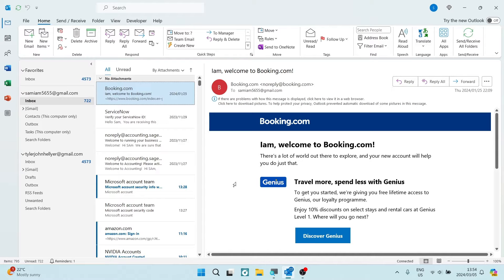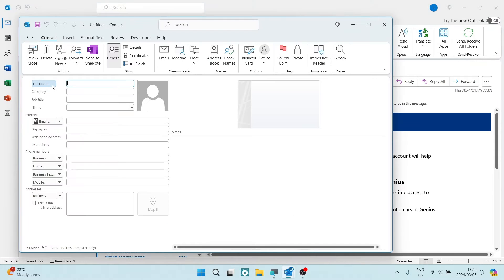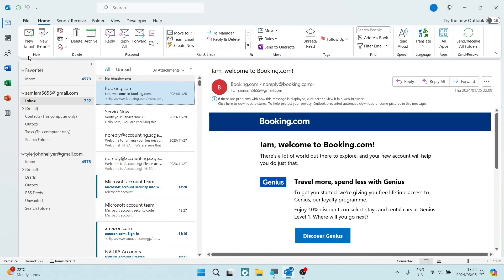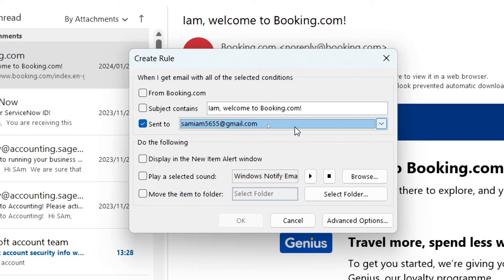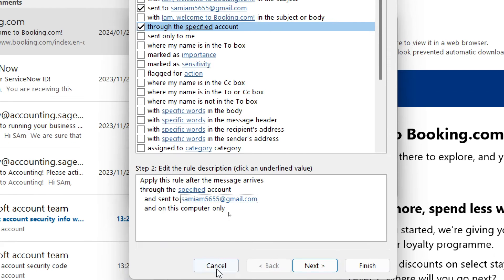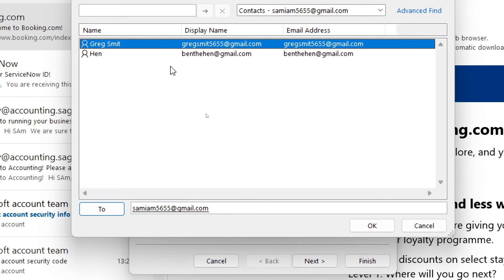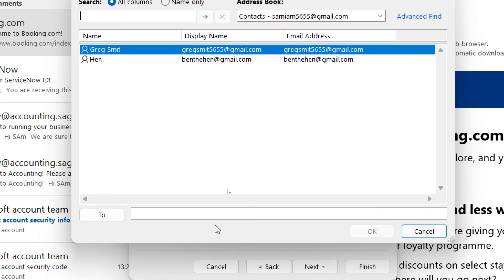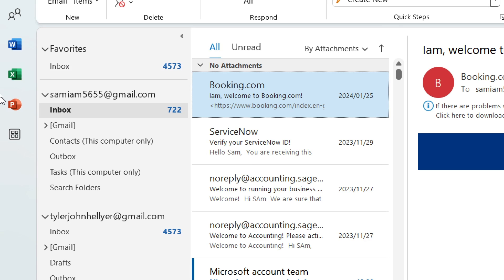How to Transfer/Forward Emails from Outlook to Gmail | Outlook Tips and Tricks 2025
In this video 'How to Transfer/Forward Emails from Outlook to Gmail', we will guide you through the process of seamlessly transferring or forwarding emails from Outlook to Gmail. Migrating emails between different email platforms can be a common need when transitioning or consolidating accounts. We will demonstrate step-by-step instructions on how to forward individual emails or set up email forwarding to automatically redirect Outlook messages to your Gmail account. By following our tutorial, you will learn how to efficiently move your emails while preserving important information and attachments. Whether you are switching email providers, consolidating accounts, or simply organizing your communications, this tutorial will help you navigate the email transfer process with ease. Enhance your email management skills and streamline your inbox by transferring or forwarding emails from Outlook to Gmail effortlessly.

Timestamps

Intro – 00:00 – 00:09
Transferring/ Forwarding Emails from Outlook to Gmail – 00:10 – 02:47